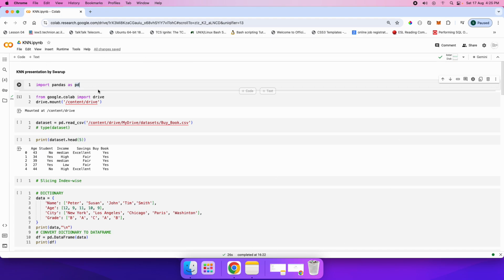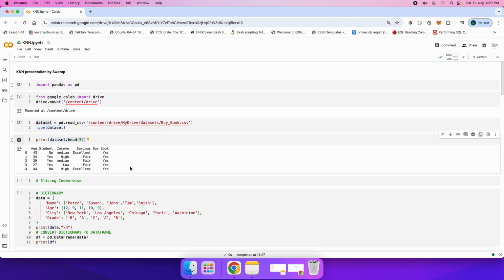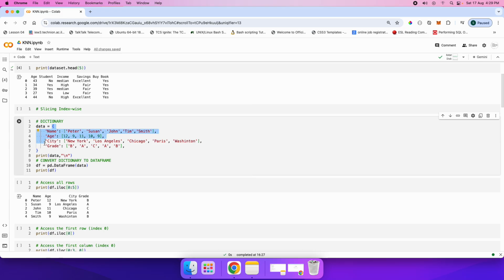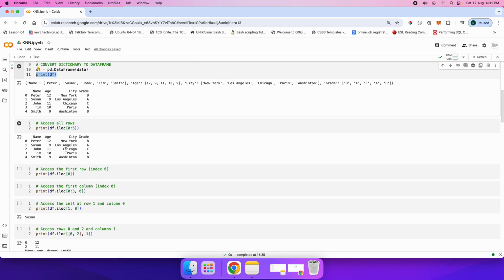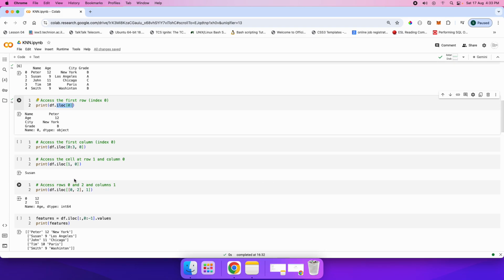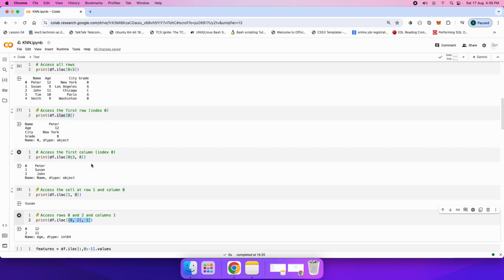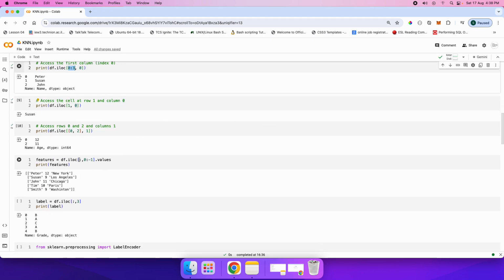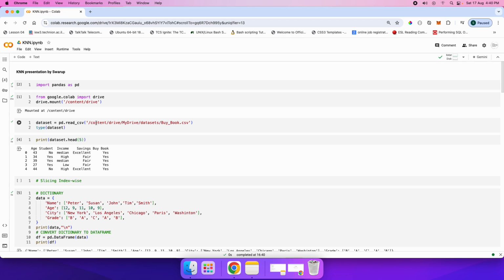KNN in Python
KNN classifies data points based on the distance to the nearest neighbors. The most common distance metric is Euclidean distance, though others like Manhattan or Minkowski can also be used.

Pandas:
Series: A one-dimensional labeled array capable of holding any data type (e.g., integers, strings, floating-point numbers, Python objects).

DataFrame: A two-dimensional, size-mutable, and heterogeneous tabular data structure with labeled axes (rows and columns). It's similar to a spreadsheet or SQL table.